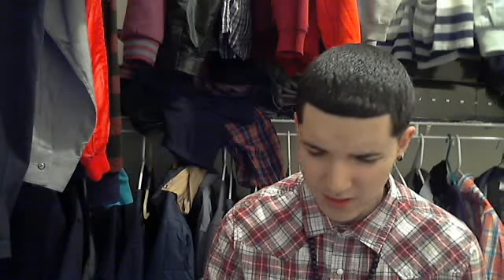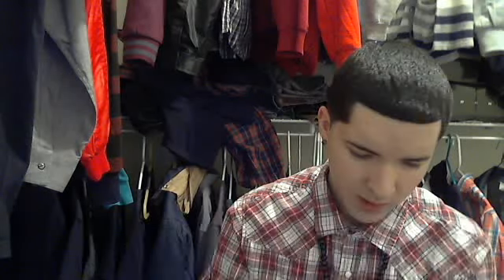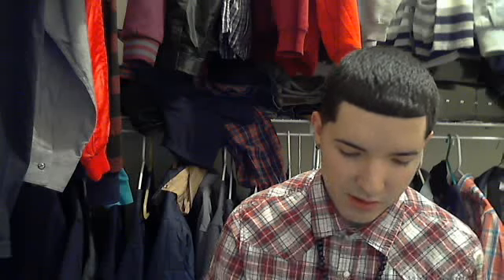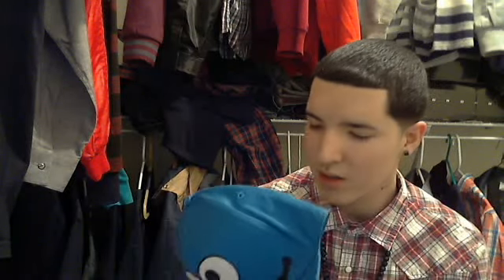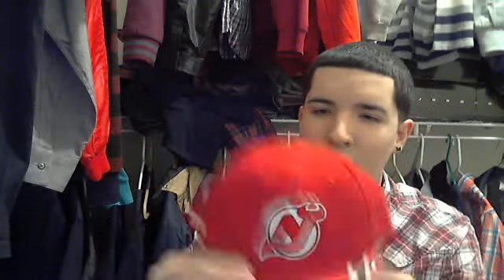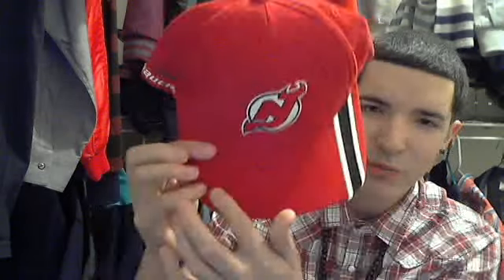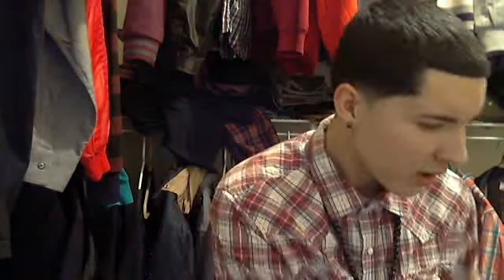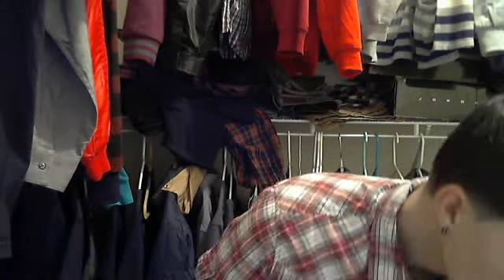SWAG & Thrift Pickups : White Vans, Snapbacks, F#CKED up Jordans, etc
Wassup youtube, Miscellanious pickups and trades. White vans and like 9 hats, some fucked up Jordans picked up for 5 bucks lol, and random accessories.